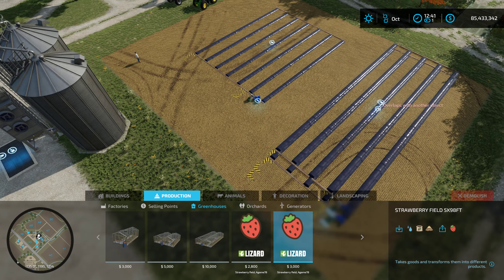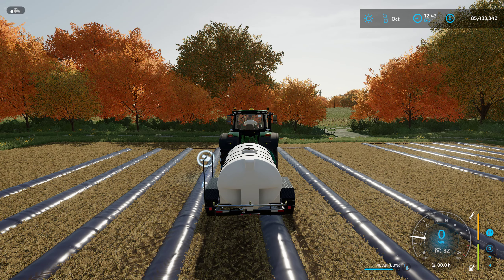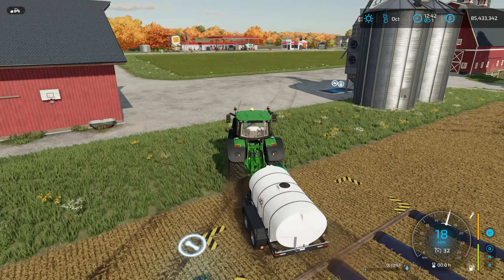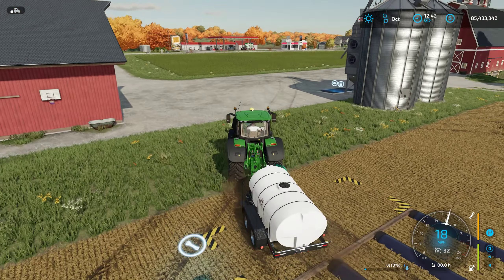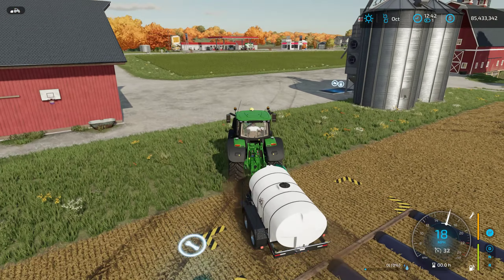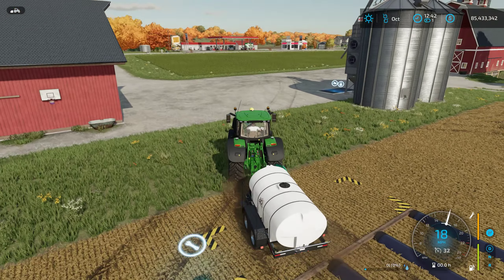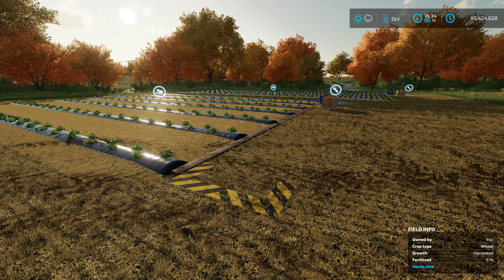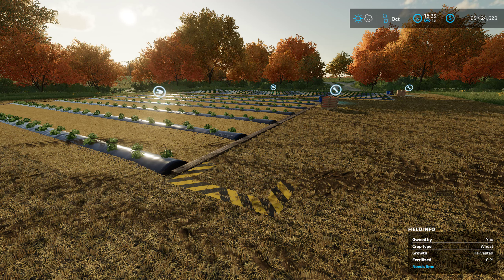Mod Minute...Or So! | Open Field Strawberries by Agame78 | Farming Simulator 22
Instead of greenhouse grow your strawberries on the open field. Fields come in two different shapes to choose from.
-Prices 2800 or 3000.
-Needs water, solid fertilizer and straw to produce strawberries.
-Only loose straw is accepted, not bales.
-Produces faster than the biggest default greenhouse.
-No maintenance cost but the production cost is 1100+/month

My PC Specs:
2 WD Black NVME Gaming SSD's (Raid 0)
Logitech G920